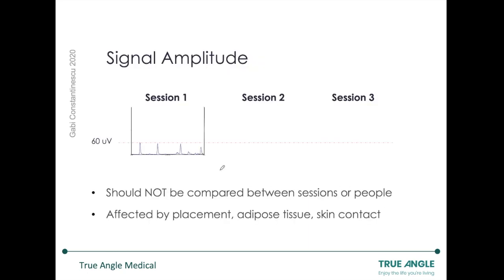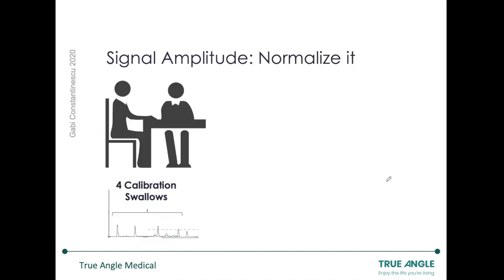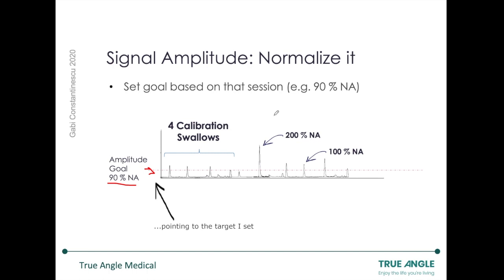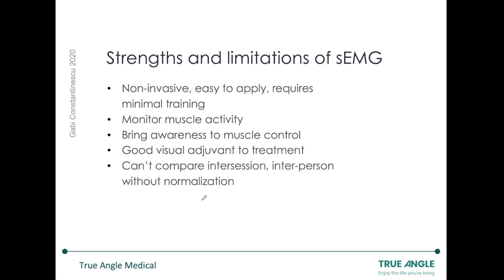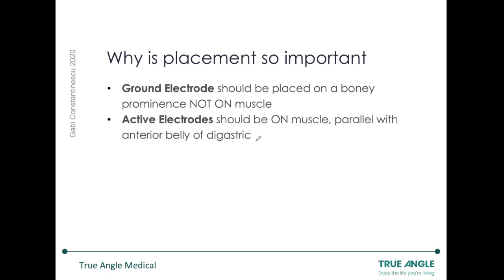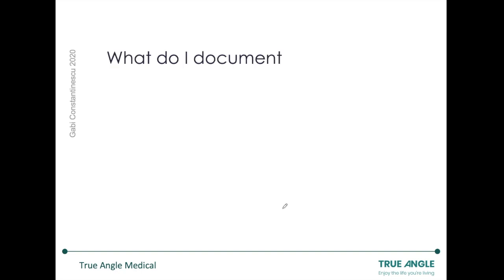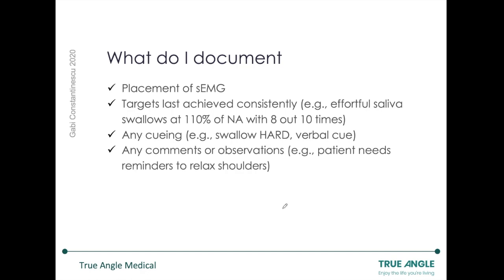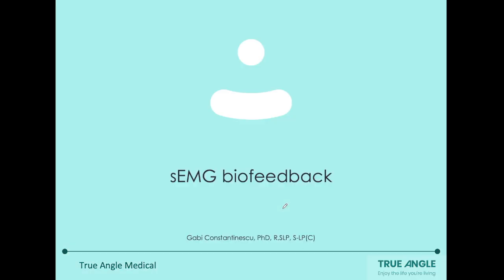An SLP's guide to sEMG visual biofeedback for swallowing exercise PART 3 OF 3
Have you ever wondered what that sEMG signal line is and how you can use it in clinic? Join Gabi for a 3 part mini tutorial that provides an easy to follow, simple explanation of sEMG biofeedback for swallowing exercise.

Have questions or comments? Want us to cover anything else?